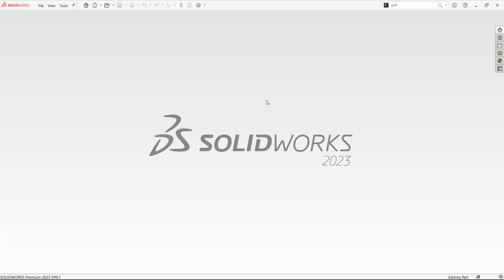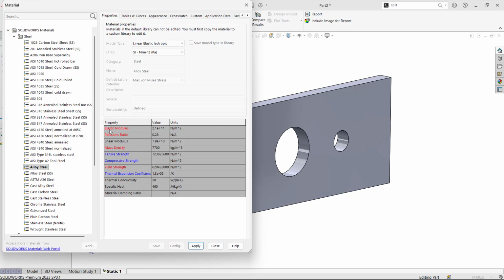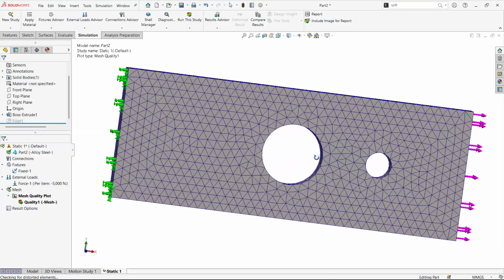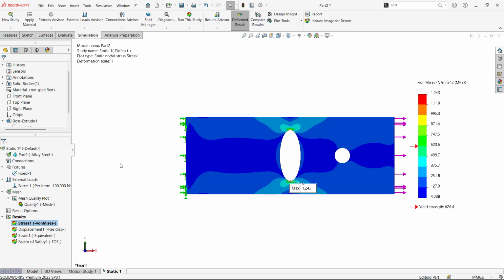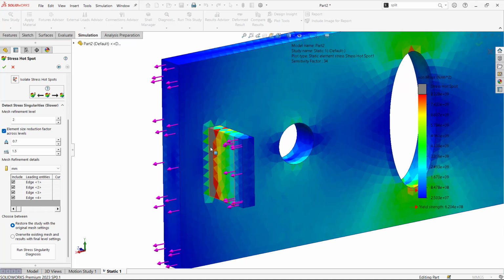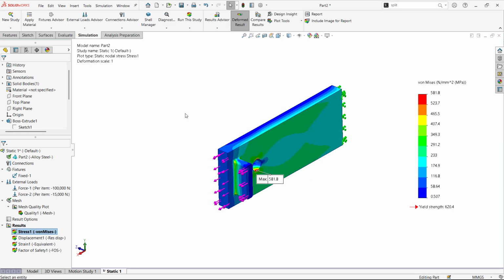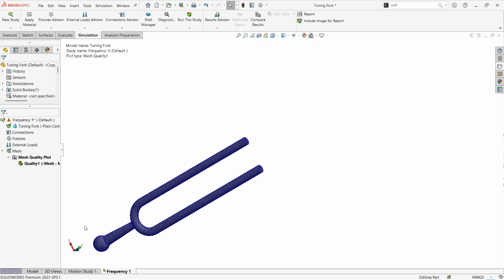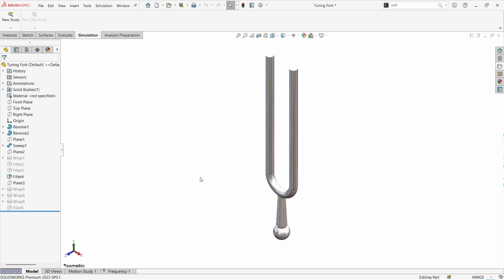FREE MASTER COURSE on Structural Analysis, Durability, NVH and Crash Recorded Session 2 of 60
🚨 FREE MASTER CAE COURSE LIVE WEBINAR SESSION-2 ALERT 🚨
Are you ready to take your engineering career to the next level?
Join Technocraft Academy for an exclusive FREE Master Course on:
🔹 Structural Analysis Fundamentals
 🔹 NVH (Noise, Vibration & Harshness) Basics
 🔹 Crashworthiness & Safety Engineering
 🔹 Durability & Fatigue Analysis Essentials

 Designed by industry experts, this webinar is perfect for:
 ✅ Mechanical / Automotive / Aerospace Engineers
 ✅ Students & Freshers looking to upskill in CAE
 ✅ Working professionals aiming to switch or grow in Simulation & Analysis

💡 What you’ll learn:
 ✔ Fundamentals to advanced techniques in Structural Analysis & CAE
 ✔ Real-world applications of NVH, Crash & Durability
 ✔ Insights into leading simulation tools (ANSYS, HyperMesh, LS-DYNA, etc.)
 ✔ Career pathways in FEA (Finite Element Analysis) & CAE domains

Let Technocraft Academy help you bridge the gap between academics and industry with practical CAE expertise. 🚀